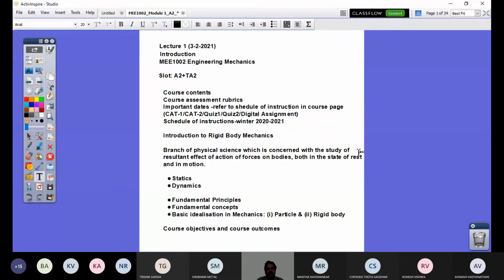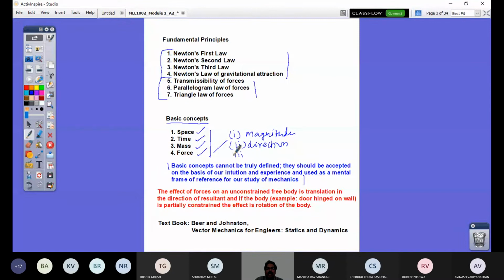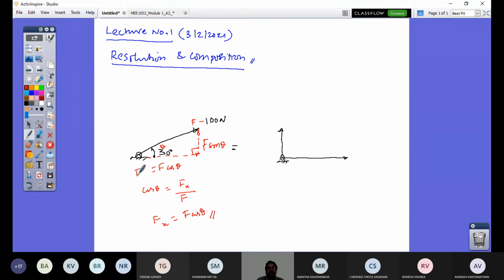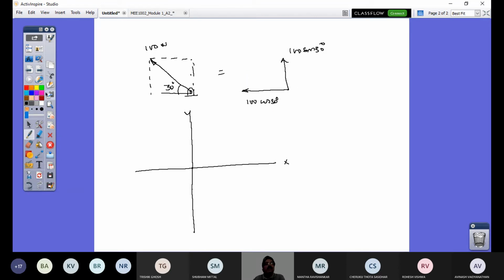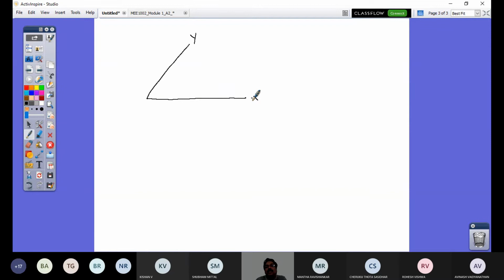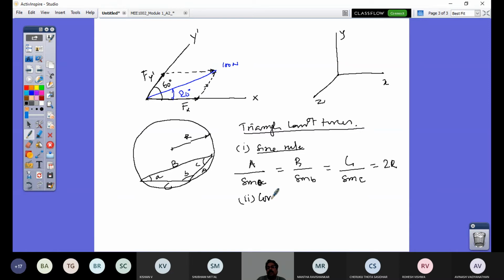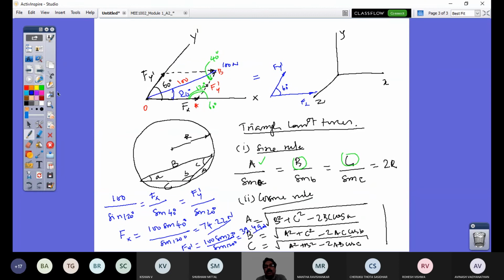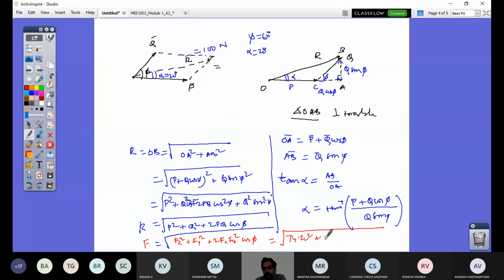Engineering Mechanics Lecture 2 (First step)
Resolution and composition of forces-Triangle Law of forces-Parallelogram Law of forces